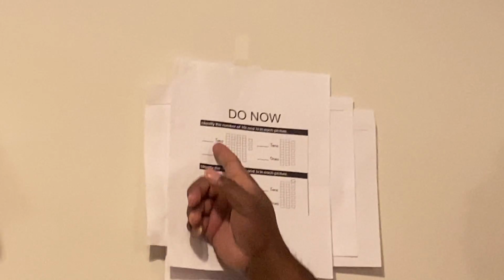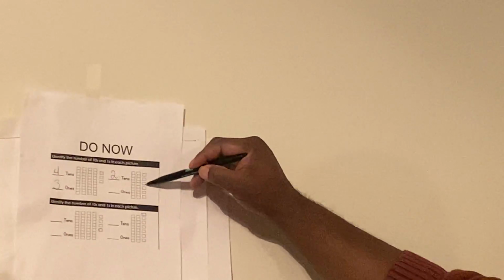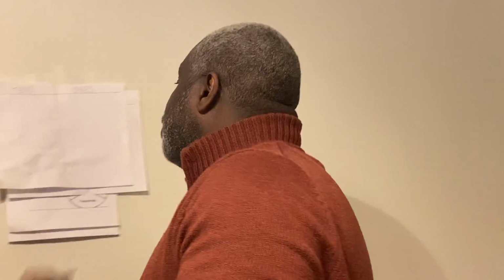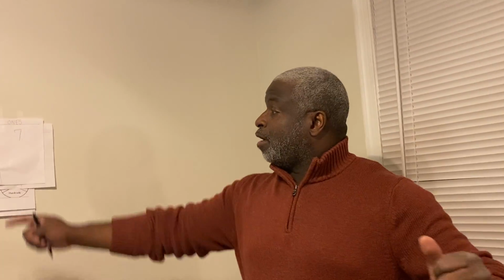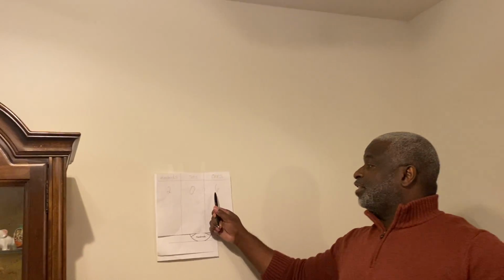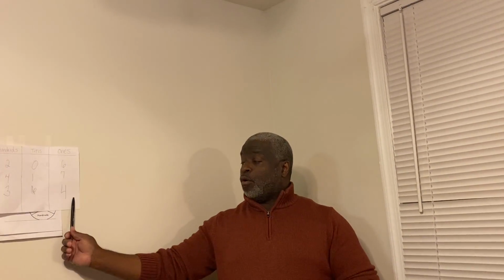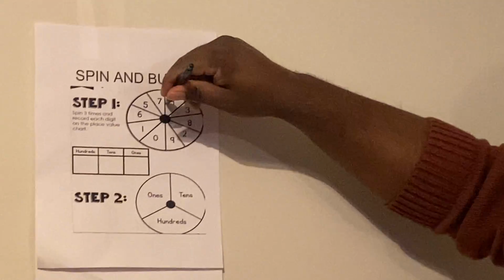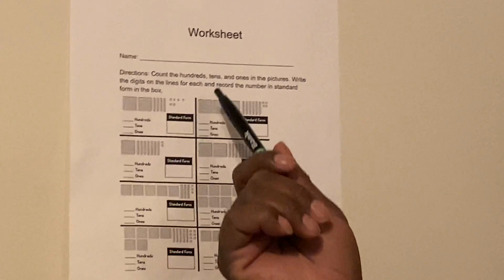Randy Gibson Math Lesson